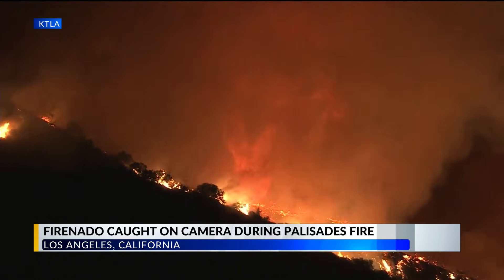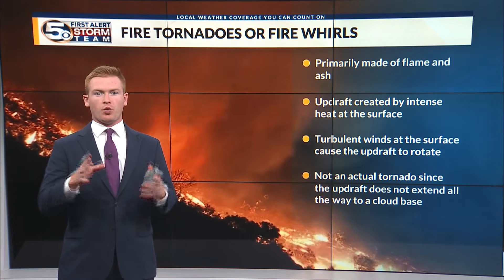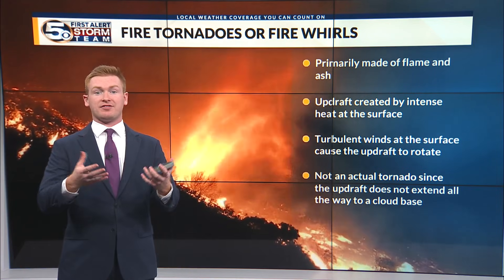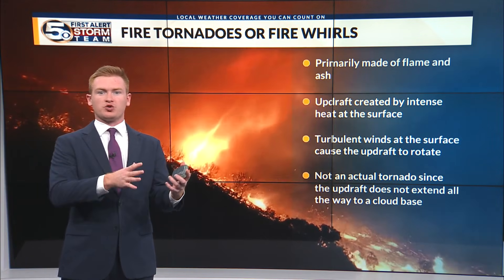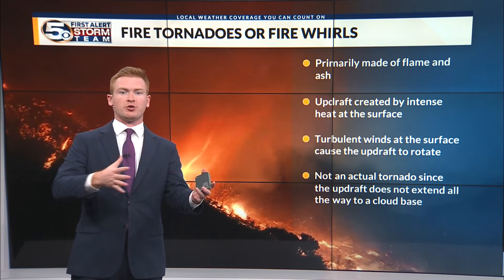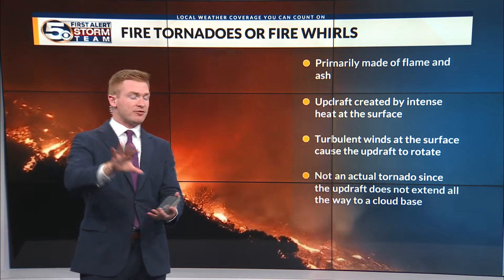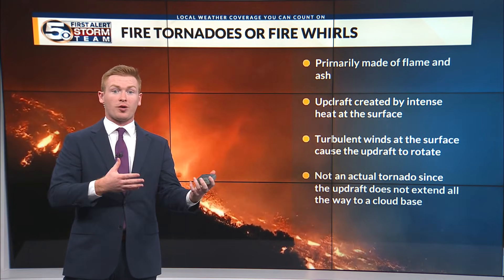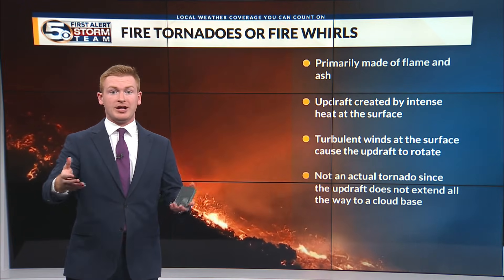Fire tornadoes or fire whirls: How they form (VIDEO)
During the devastating wildfires impacting several areas in Los Angeles, California, video taken by KTLA from the Palisades fires shows fire tornadoes or fire whirls forming. While they may look similar to a tornado associated with a thunderstorm, there is a key difference.